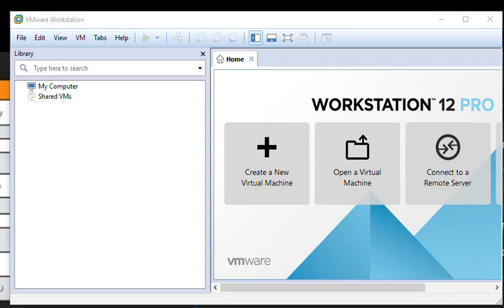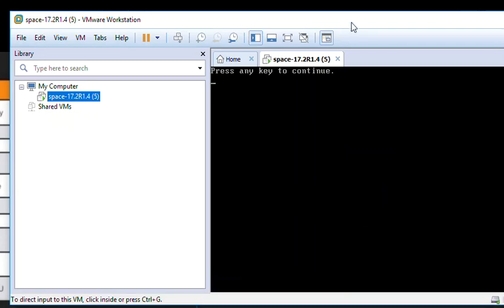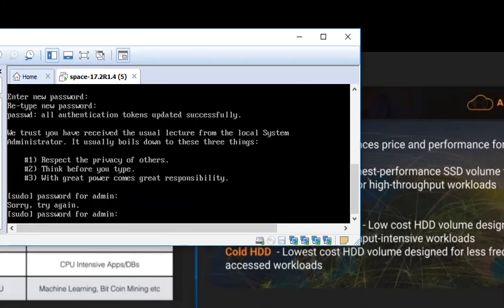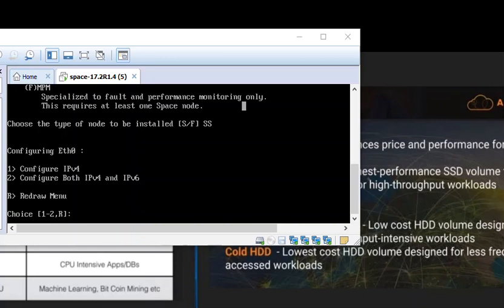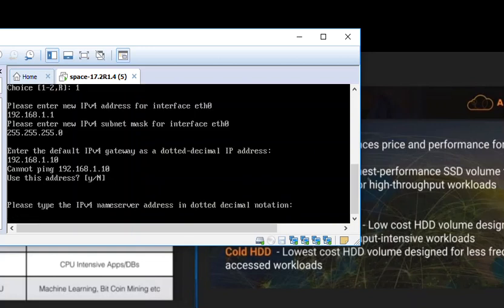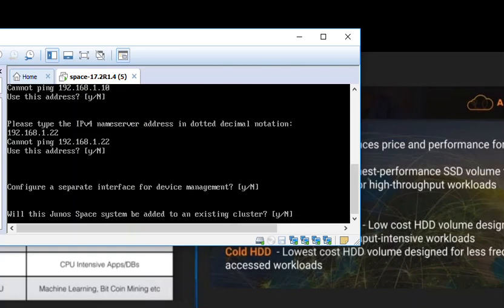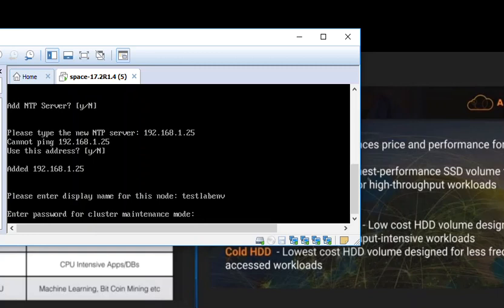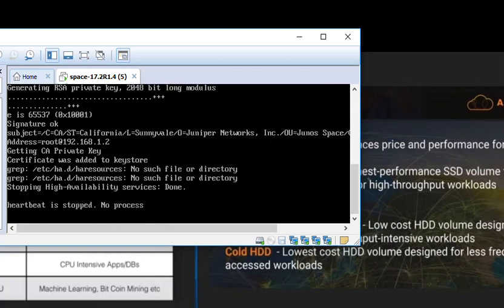Installation process of Juniper Space Virtual appliance Version 16.1 and later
Installation of Juniper Space (JUNOS SPACE)
GUI default:
super
juniper123